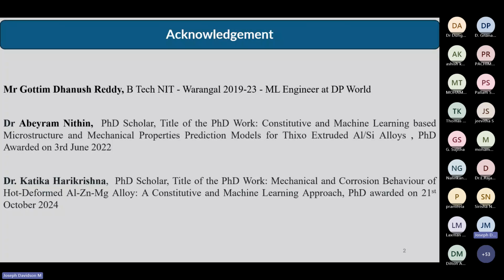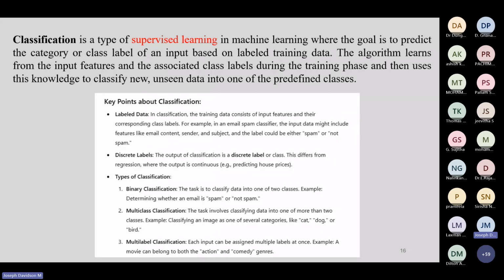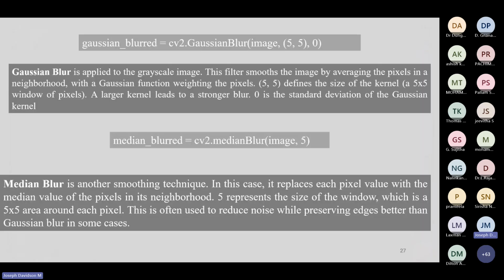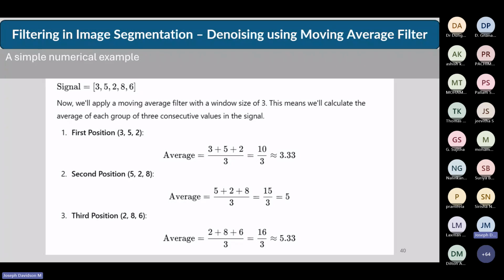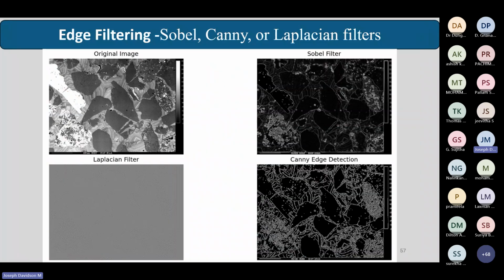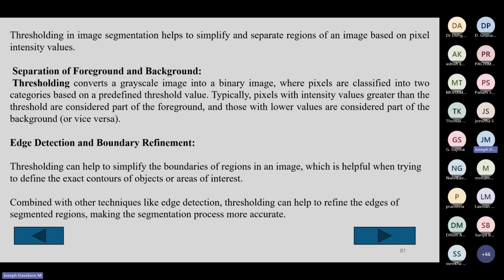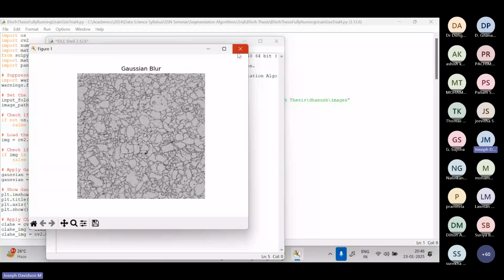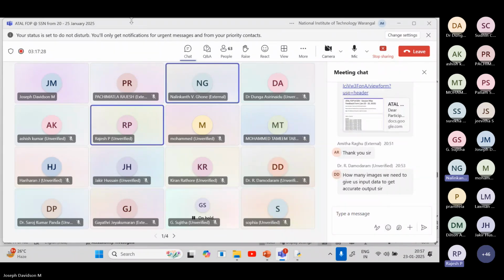Session 8 Video Record ATAL FDP @ SSN Jan 23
Topic: ML Models for Automated Analysis of Grain Sizes in Metallographic microstructures
Name of the Expert:
Prof. M Joseph Davidson
Designation & Organization:
Professor - Mechanical Engineering
NIT Warangal, Telangana, INDIA